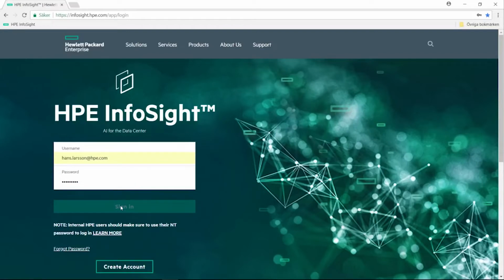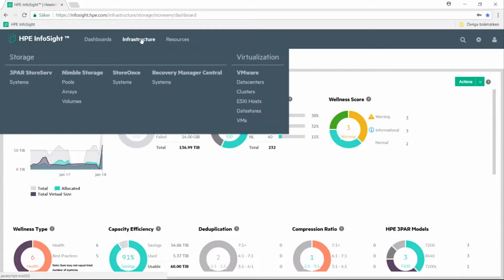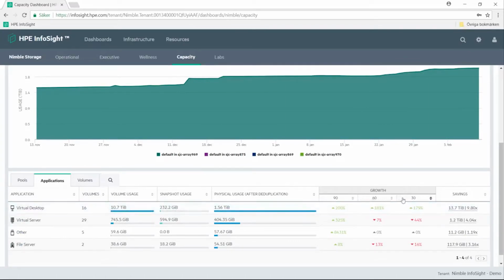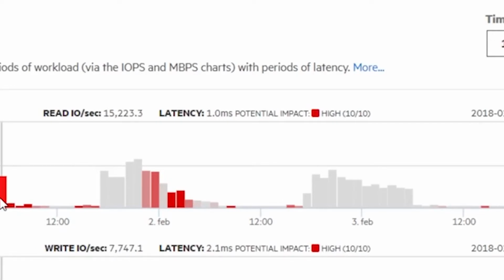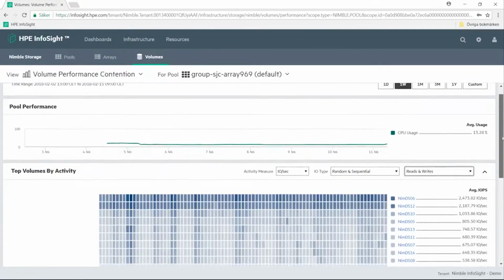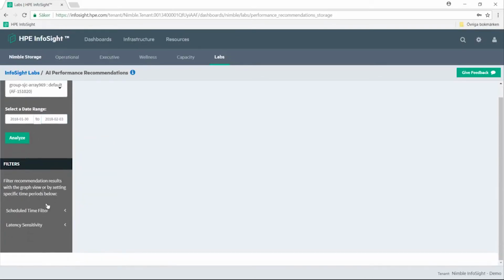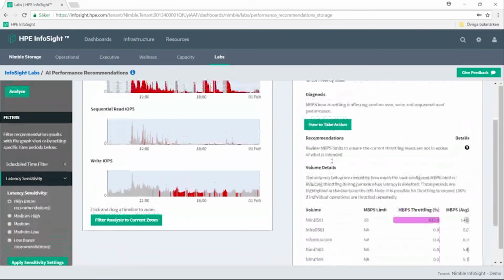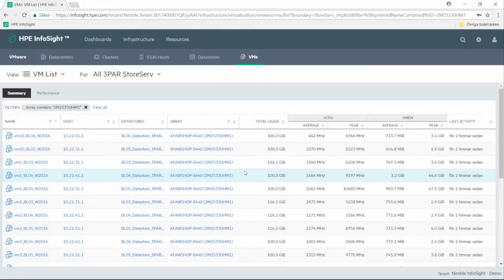Demonstração do HPE InfoSight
O HPE InfoSight para servidores combina a análise preditiva e
o machine learning do HPE InfoSight com o monitoramento de
integridade e desempenho do Active Health System (AHS) e
do HPE Integrated Lights Out (iLO) para otimizar o
desempenho e prever e prevenir problemas. O HPE InfoSight
para servidores praticamente elimina a perda de tempo e as
dores de cabeça ao transformar o modo de gerenciar e dar
suporte à infraestrutura.